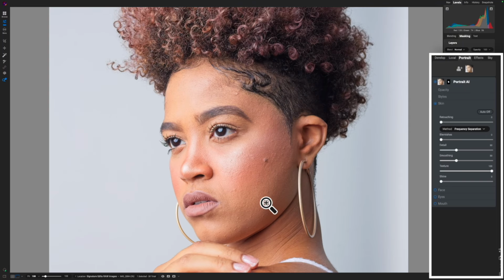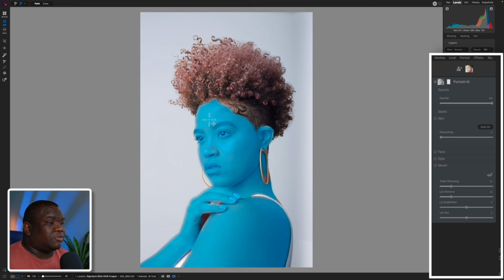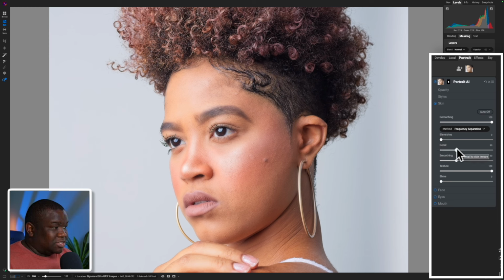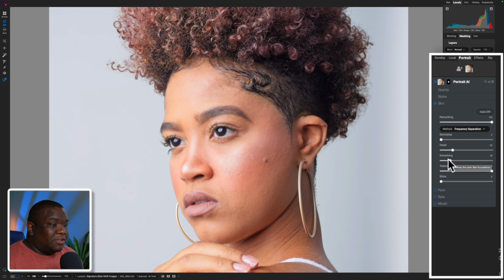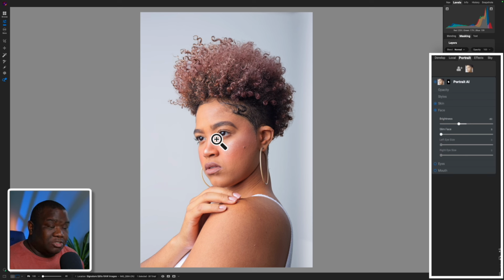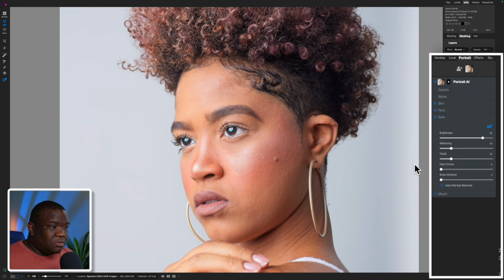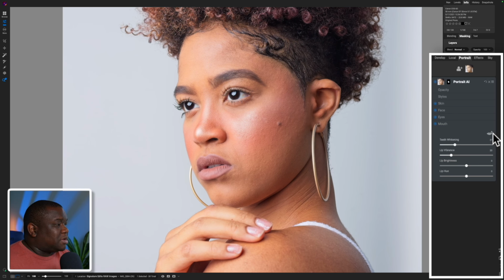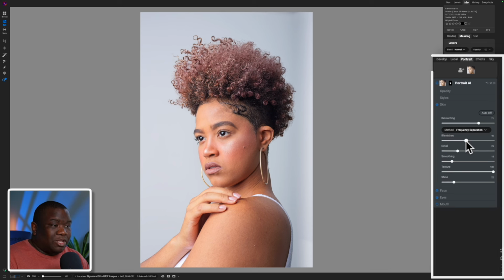ON1 Photo RAW 2025 Makes Portrait Magic Simple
Ready to master ON1 Portrait AI? In this comprehensive video, we'll walk you through everything you need to know. From getting flawless skin quickly to understanding crucial settings like 'Blemish' and 'Smooth', you'll gain confidence in your edits. We cover strategies to avoid unnatural results and what to do if Portrait AI doesn't quite get it right.

🔗🔗🔗 Get connected! 🔗🔗🔗

00:00 - Intro
00:29 - Setting Up Portrait AI to Work With Brilliance AI
00:54 - Locating Portrait AI in ON1 and Setting Up Custom Views
01:46 - Getting Started With Portrait AI
02:27 - Setting Up The Best Mask For Portrait AI To Work The Best
04:36 - Skin Retouching Sliders Explained
08:26 - Using The Retouch Brush In ON1 To Clean Up Skin Defects
10:13 - Refining Skin Corrections In ON1 Portrait AI
13:50 - Face Module In Portrait AI Explained
15:28 - Eyes Module In Portrait AI Explained
20:47 - Mouth Module In ON1 Portrait AI Explained
23:47 - Final Retouching
24:48 - Outro